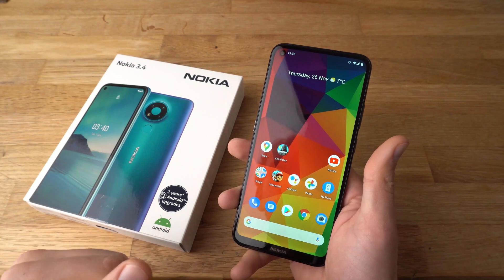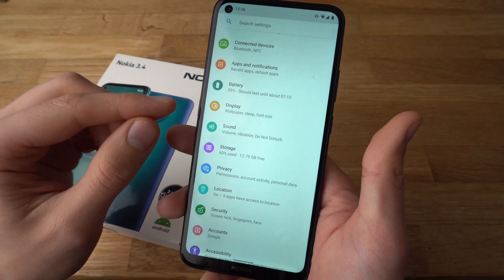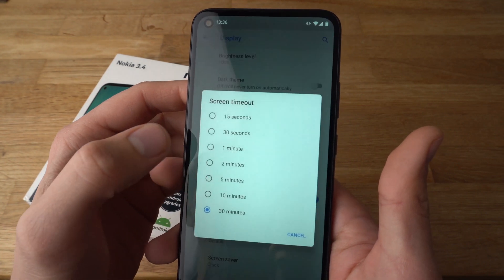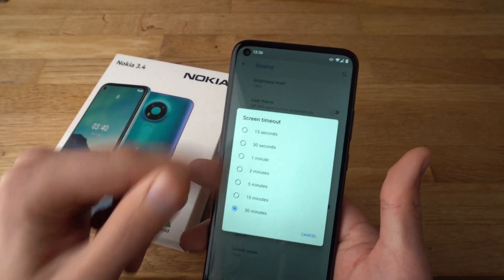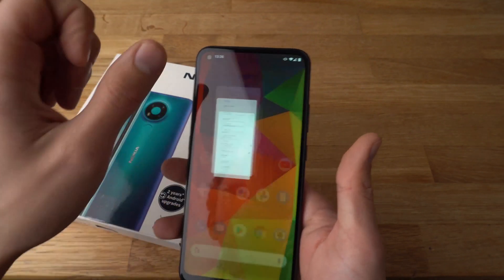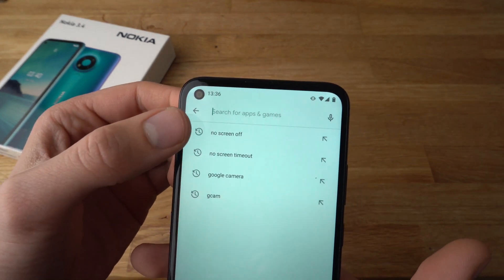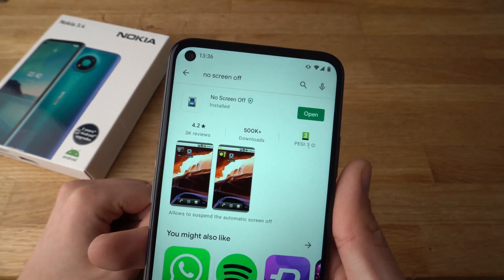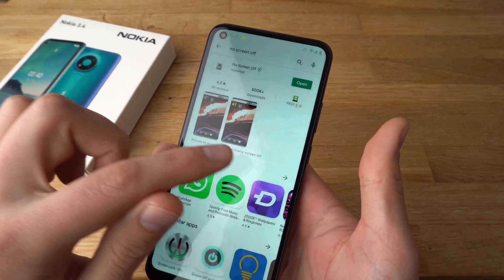Nokia 3.4 : Turn off Screen Timeout Completely or Set Adjust the Length of Screen sleep Lock Timeout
Adjust duration for screen timeout or set screen to never turn off in Nokia 3.4 Mobile Phone. Change the time screen is active before it goes to sleep in nokia 3.4